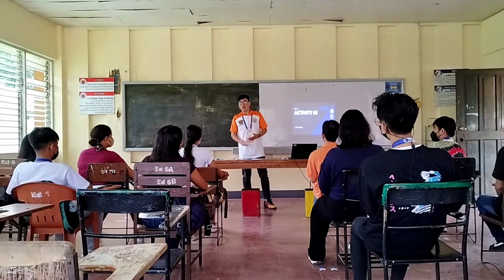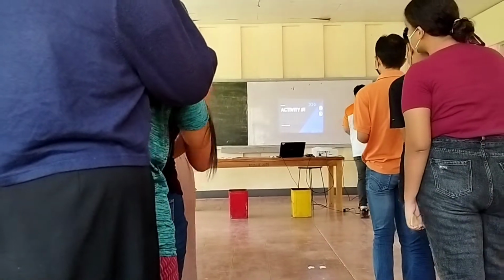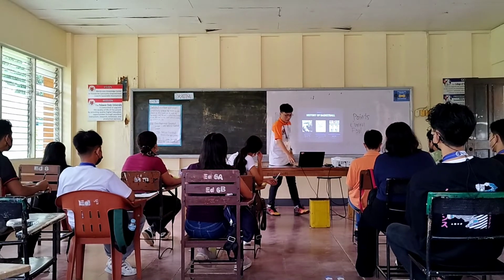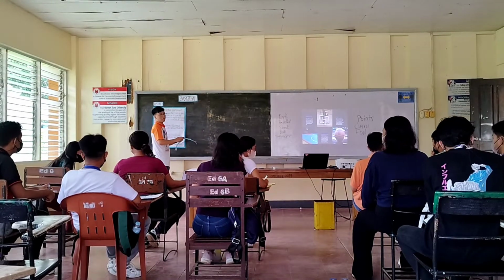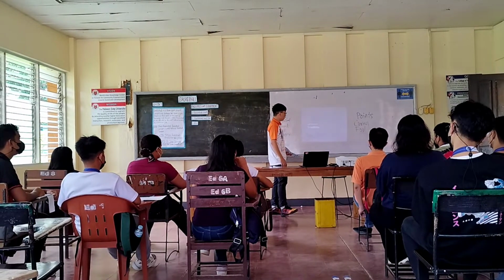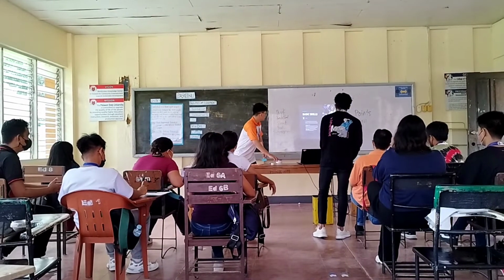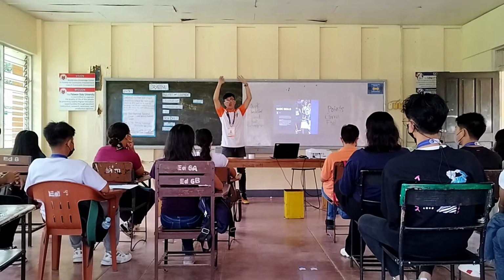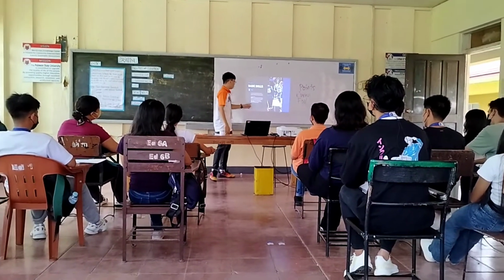Class Demonstration - Topic: Basketball